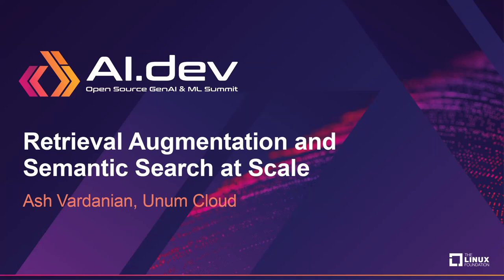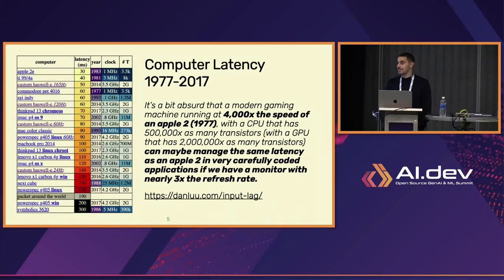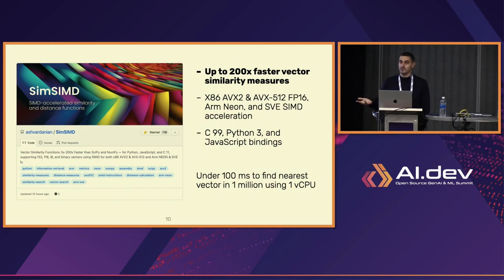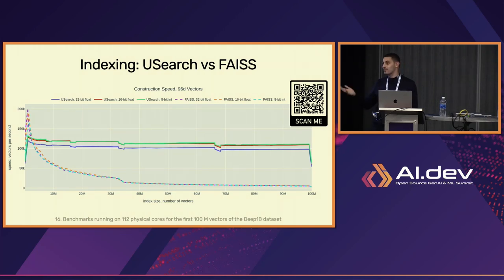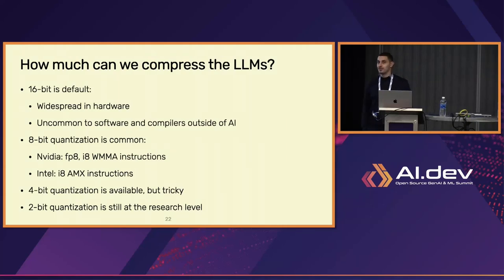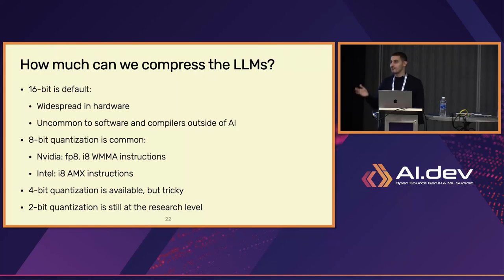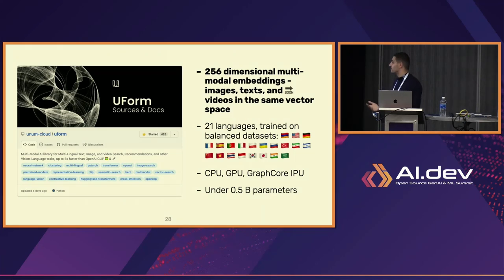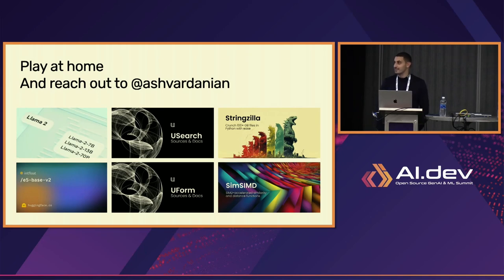Retrieval Augmentation and Semantic Search at Scale - Ash Vardanian, Unum Cloud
The topic of Vector Search and Retrieval-Augmented Generation has gained much attention in 2023. With thousands of open-source Embedding models on HuggingFace and dozens of Vector DBs on GitHub, there's a lot to explore. Yet, not all scale well, and the high costs of AI work can hit hard.

This talk won't be a tutorial. Instead, we'll dive into technical benchmarks, spotlight the issues that block different solutions from scaling, and share lessons from multiple CLIP-like AI pre-training experiments and serving over 10 Billion vectors from a single machine.

We will cover the design decisions that went into the USearch and UForm open-source libraries, and will answer questions, like what is the optimal GPU for my inference workload? Can one serve search results from SSDs instead of RAM? And which tools will let me do that?